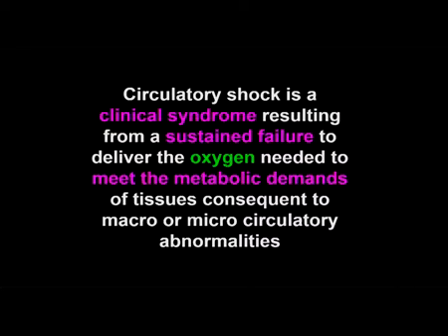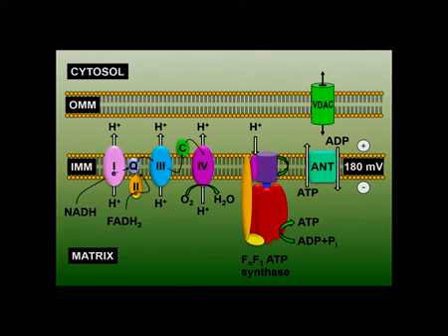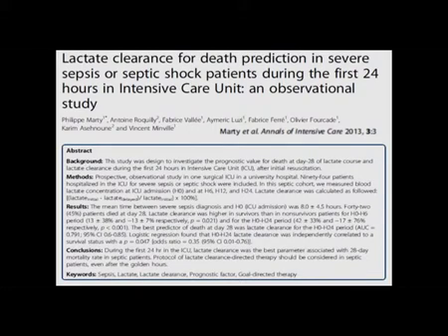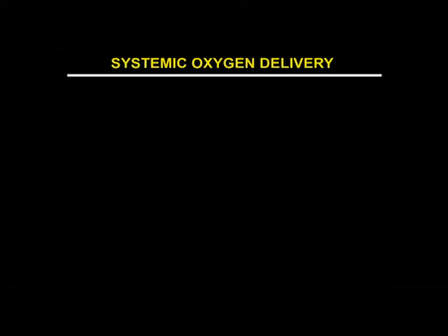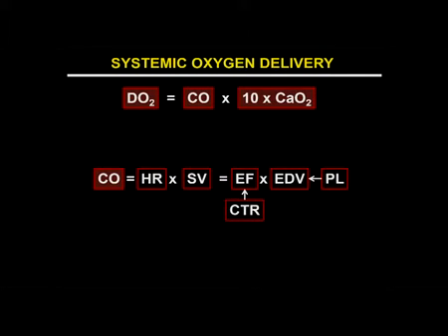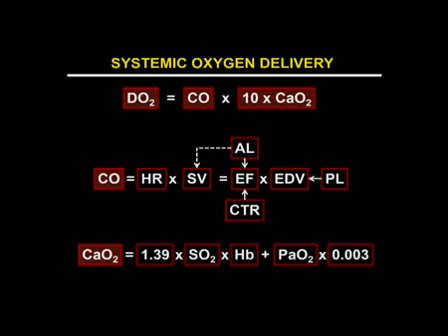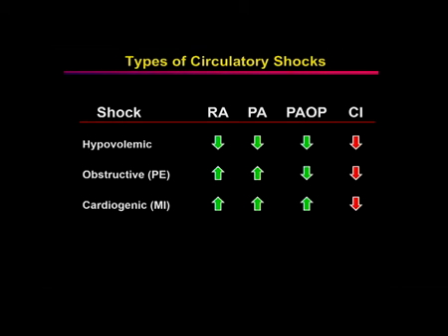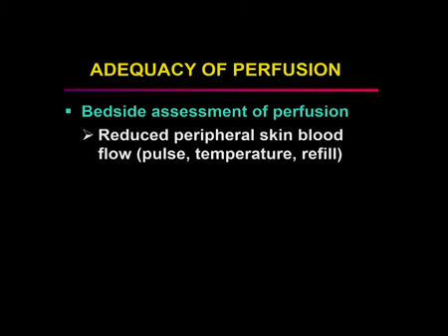Assessment and Management of Acute Circulatory Shock in the Intensive Care Unit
Professor Raúl J. Gazmuri
8 -10 December 2016